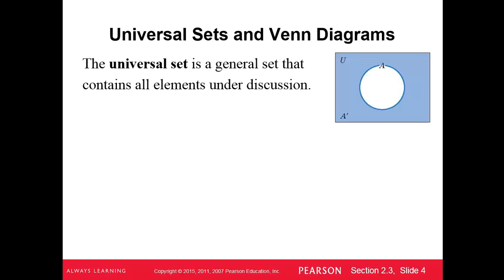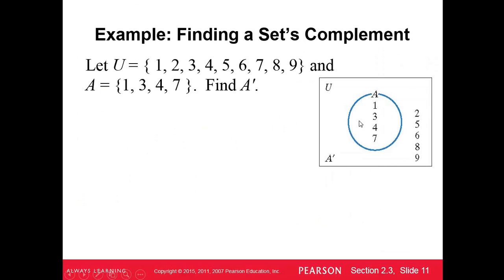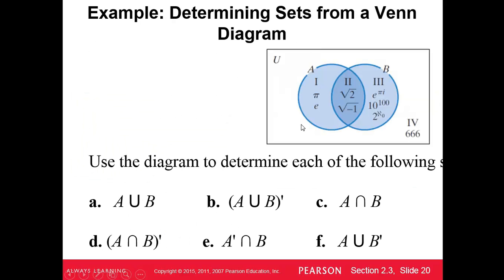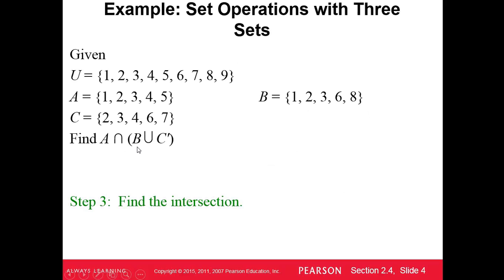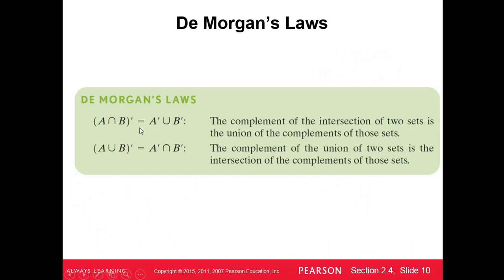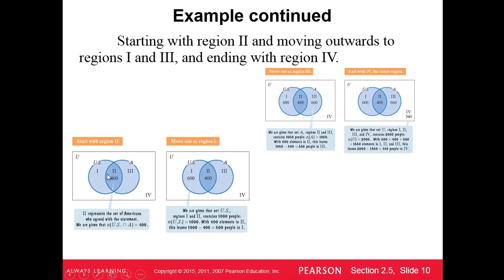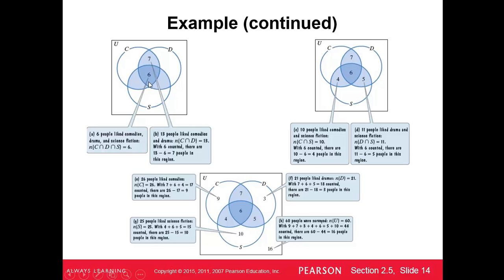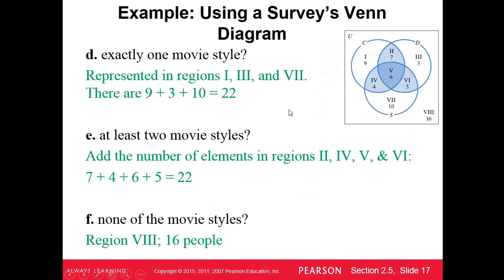Chapter 2/Set Theory/Venn Diagrams (Foundations of Math)